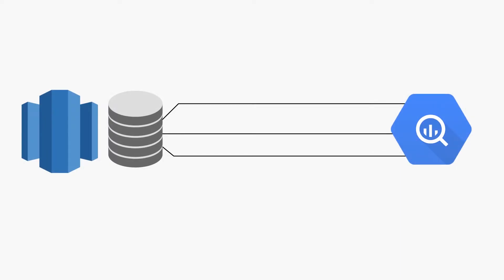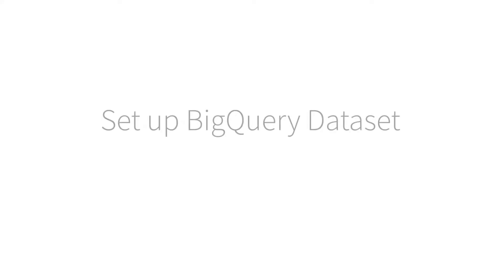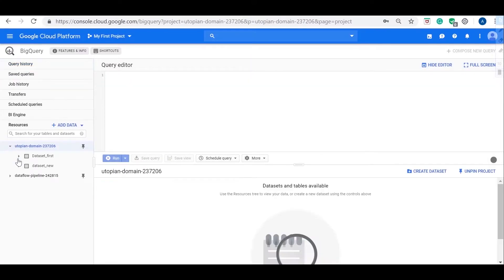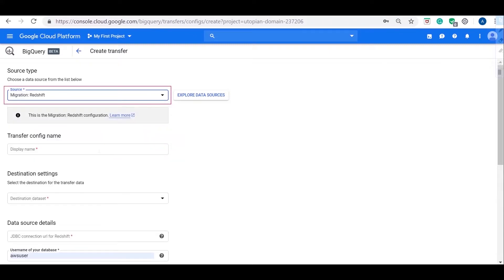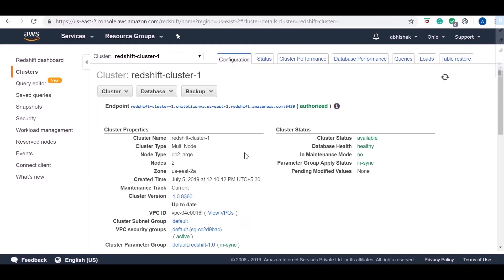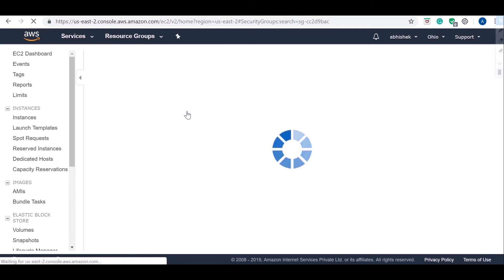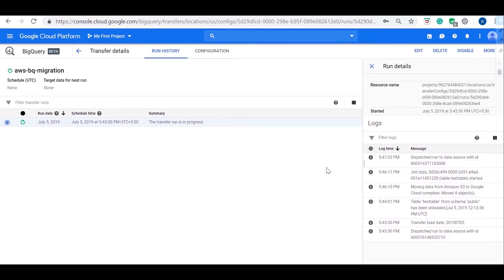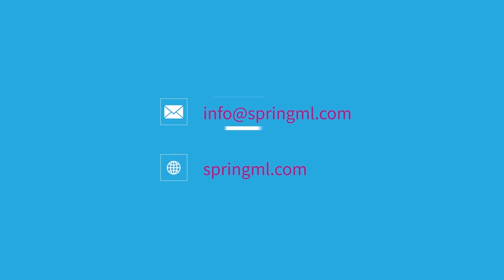Redshift Migration to Google BigQuery using Data Transfer Service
In this demo, we detail the steps required to migrate from Redshift to Google BigQuery using Data Transfer Service.